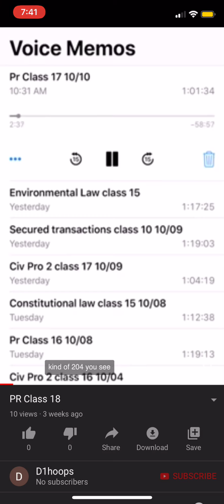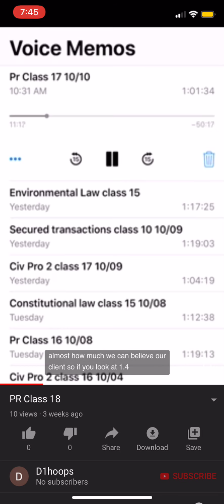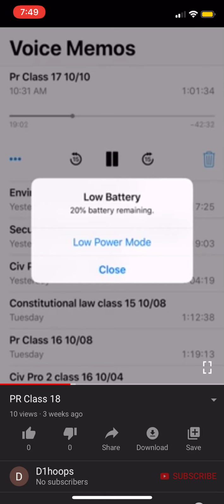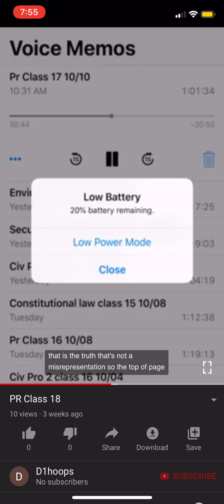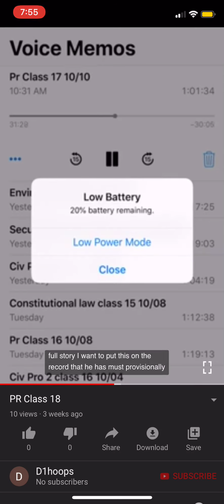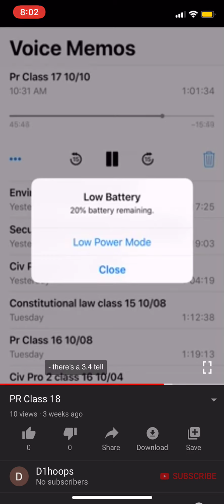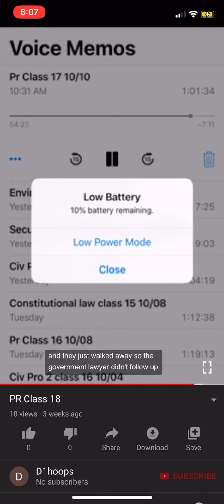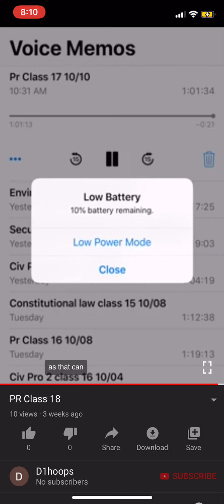PR class 18 fast